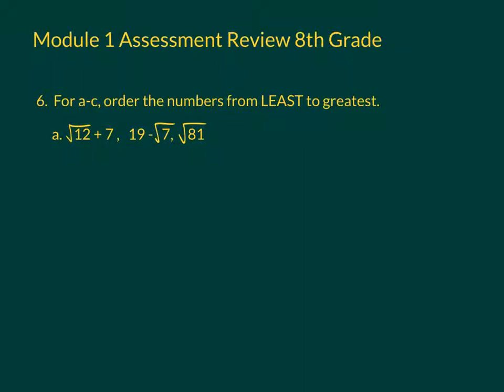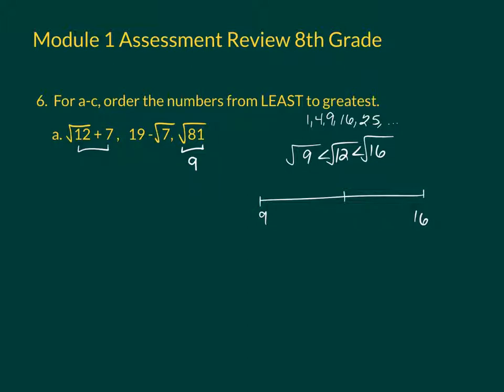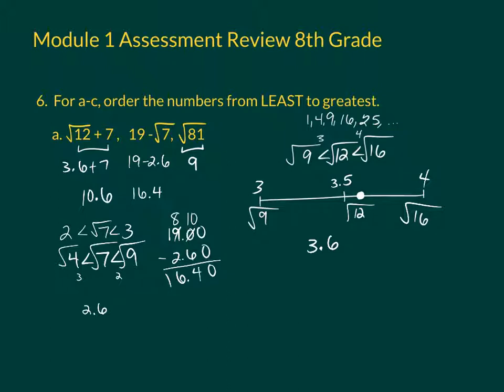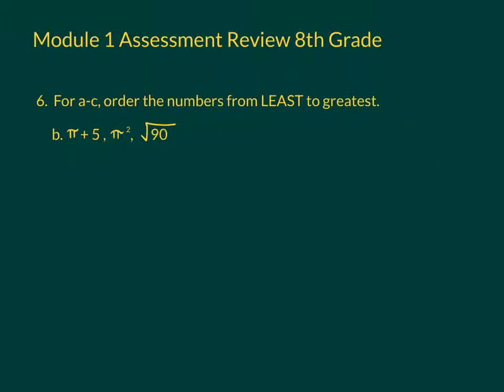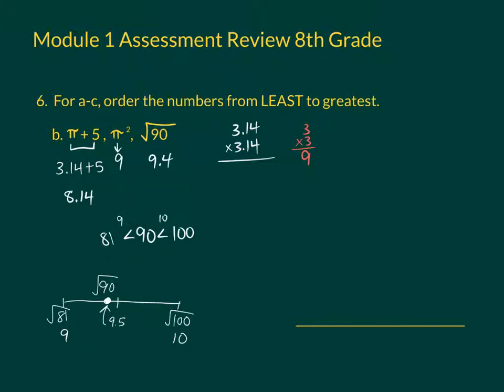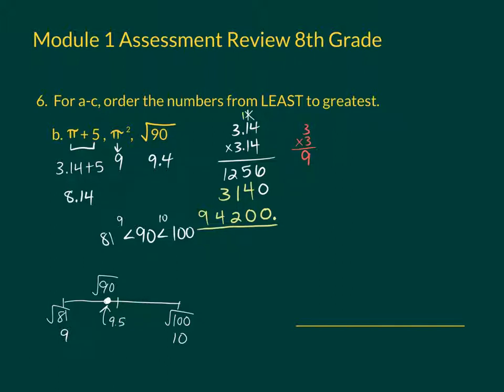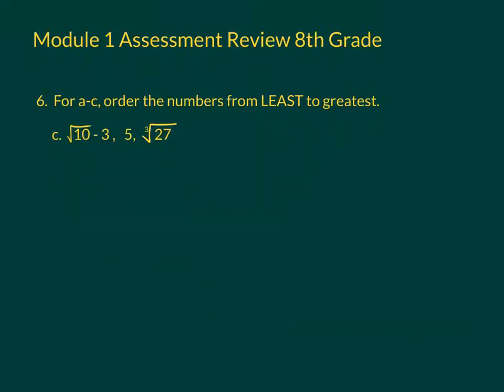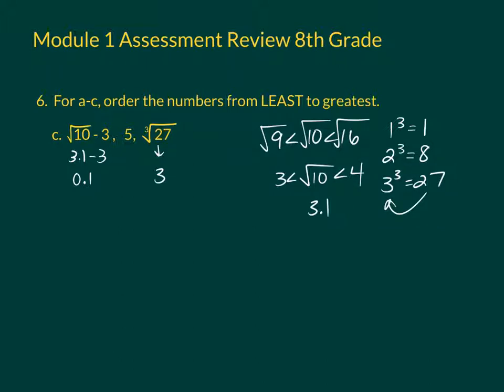Mod 1 rev 6a-c